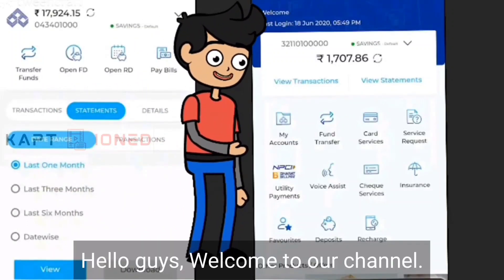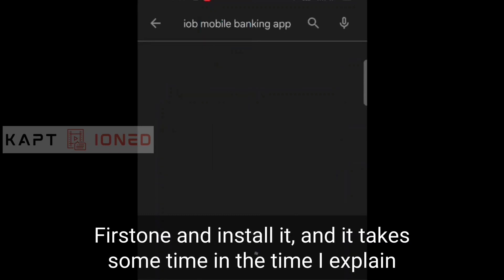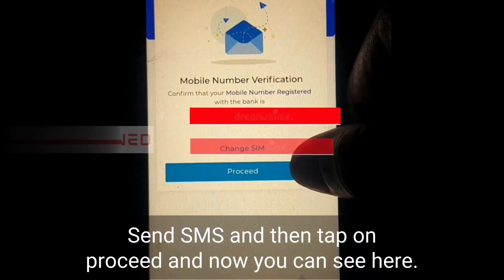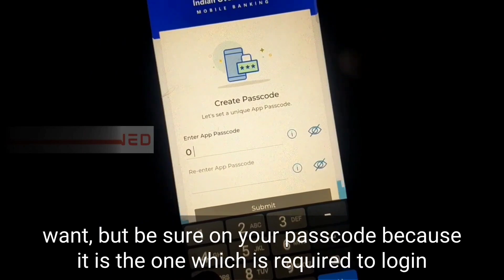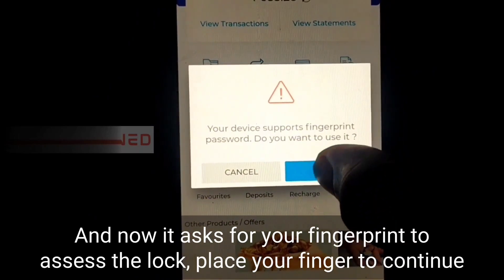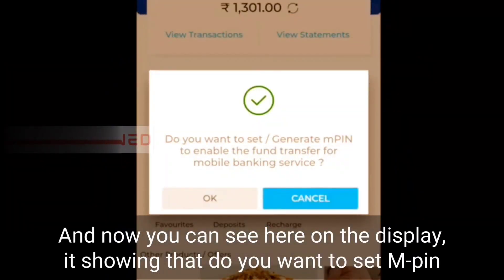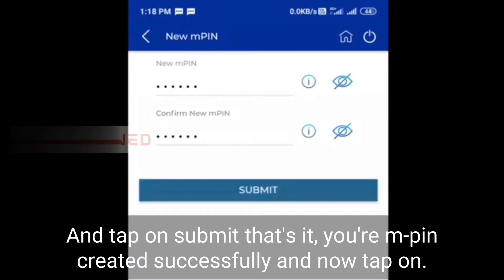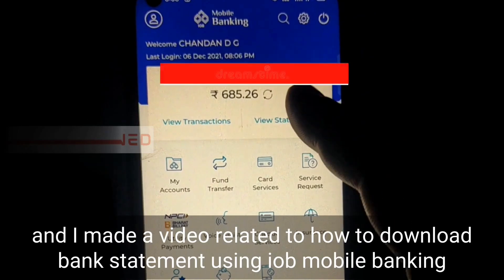IOB Mobile Banking app registration, login and Use with live demo🔴 and statement download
in this video i explained about IOB Mobile Banking app Activation, login and Use with live proof 🔴 and statement download